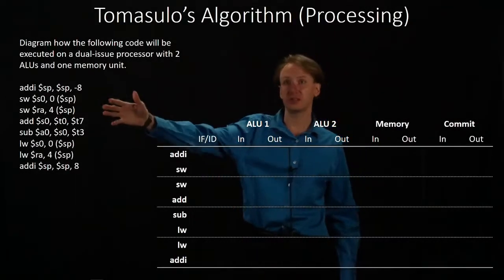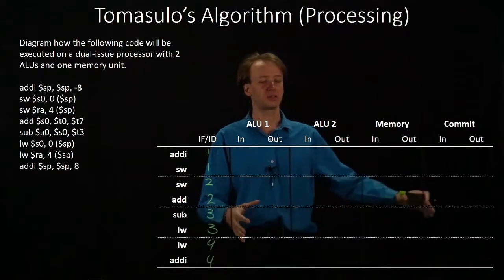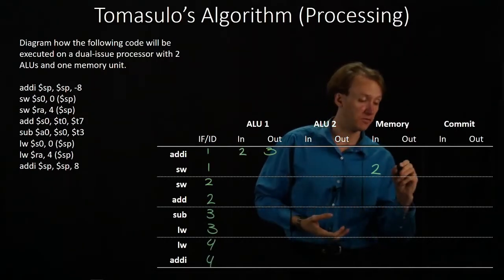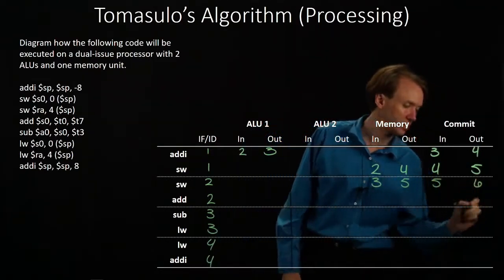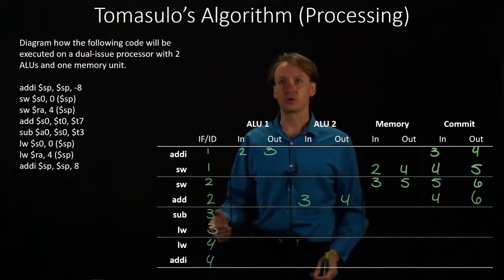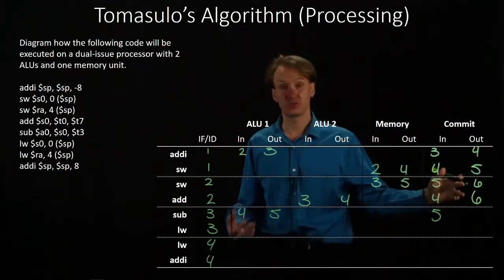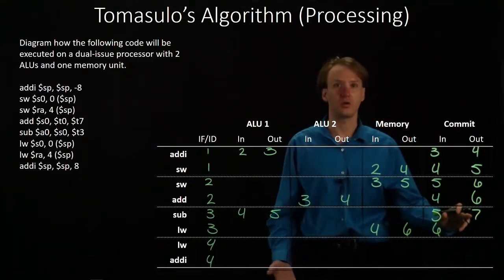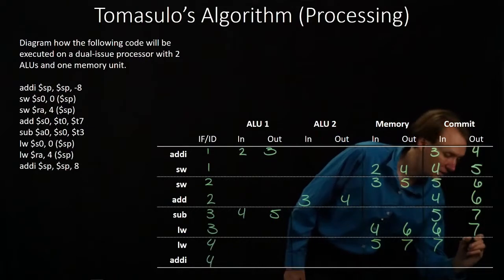4-1-b. Tomasulo's Algorithm Processing Example 2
An example of how Tomasulo's algorithm dynamically schedules instruction execution.